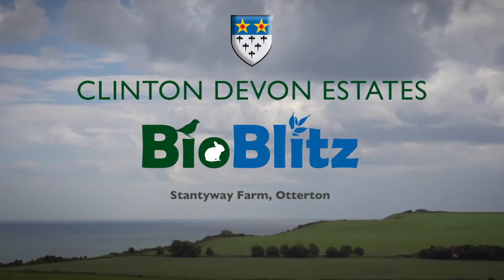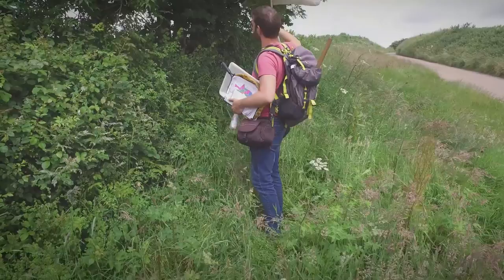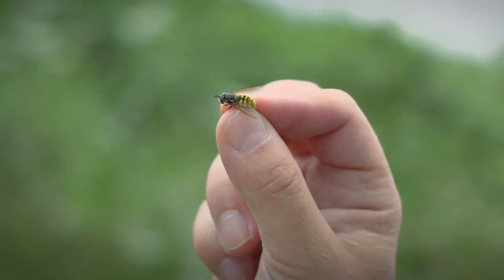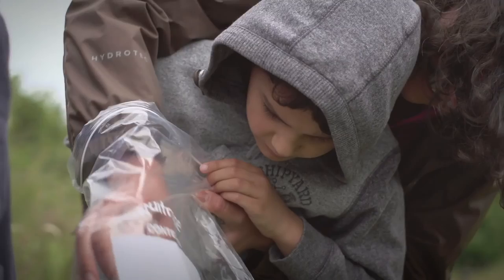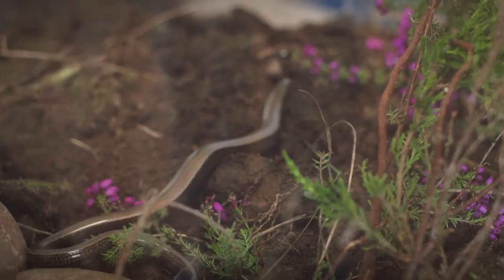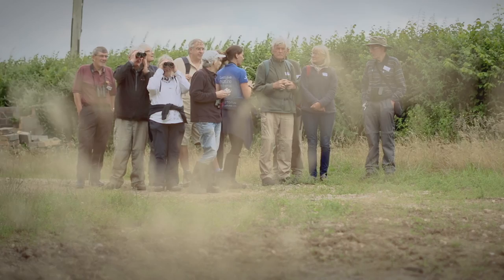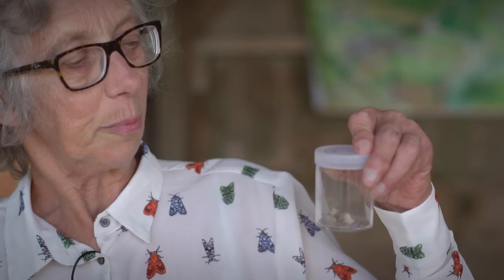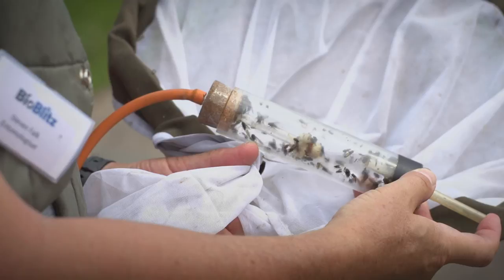More than 800 species found at Clinton Devon BioBlitz event.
More than 800 species found as BioBlitz draws crowds
Nature-lovers flocked to an East Devon farm to discover more about the hundreds of animals and plants to be found there.
Landowner Clinton Devon Estates was helped by a host of local and national naturalists as it held its first BioBlitz at Stantyway Farm, just outside Otterton.
More than 250 people took part in the event which aimed to identify and record as many species of animals and plants as possible in a 24-hour period.
Activities included a bat walk, moth trapping, bird walks, small mammal and insect safaris, a hedgerow walk and tractor rides.
Stantyway Farm is currently undergoing conversion to organic status, so the results of the BioBlitz on June 24 & 25 will serve as a useful marker to see how much more attractive to wildlife it becomes over time.
Kate Ponting, Clinton Devon Estates’ Countryside Learning Officer, said: “Over the space of 24 hours we recorded more than 800 species of animals and plants. For example, we found four species of bats: common pipistrelle, soprano pipistrelle, noctule and serotine; and seven other mammals: badger, stoat, rabbit, hare, common shrew, bank vole and mole.
“Across the 100 hectares of the farm, naturalists and volunteers also identified more than 160 higher plants, 45 lichens and 50 mosses and liverworts. There were six species of butterfly, including Red Admiral and Painted Lady, as well as an amazing 80 species of moths and 400 other types of insect. As well as greatly improving our baseline knowledge of the site, the specialists have also given us advice on how we can further improve it for wildlife.
“The much-loved and nationally rare cirl bunting was among 36 species of birds spotted, which also included buzzards, skylarks, swifts and black caps.”
Among those taking part was Tamsin Sutton, from Woodbury, who brought along Alanna, four, and Otto, six. She said: “We got here at 10am and it has been brilliant fun. We went on the small mammal safari and it was very informative. The people running the activities are highly knowledgeable – there have been lots of experts who were able to answer any questions we had.
“The children, particularly Otto, loved it when they were opening the traps, looking out for shrews. We also learnt about the crops here and the change to organic farming.”
Andy and Jemma Wiltshire, from Tipton St John, brought along their children Ben and Elsie and their friend Kellie.
They had been out on the Friday evening taking part in the bat walk and then saw the moth traps being set. Andy said: “We came back on Saturday for the other activities but also to see all the moths that had been caught the previous night.
“The children have had a lovely time. Ben also liked the tractor ride!”
Elsie said: “I liked the bat detectors that were used to find bats – we saw some noctules!”
Kate added: “We were so pleased that so many groups and organisations joined in the BioBlitz to make it so successful. Among the naturalists and experts joining us over the two days were representatives of the RSPB, Devon Birds, Natural Devon, Devon Wildlife Trust, the Otter Valley Association, the Devon Moth Group and the Devon Bat Group.
“We were also supported by local businesses and community groups including Otterton Community Shop, Ladram Bay, Little Otters preschool and Otterton SPACE, and donations made across the range of stalls raised £250 for local charities.
“We’d like to thank everyone who helped with the organisation of the event, and the volunteers and members of the public who took part to make it the amazing success it was.”

ENDS

Note to Editors :
Video, audio & pictures attached are available for use in connection with this news release.
For further information or to arrange an interview, please contact KOR Communications on 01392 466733.